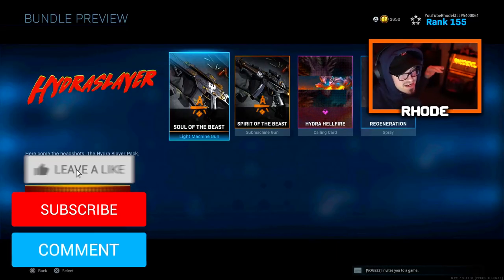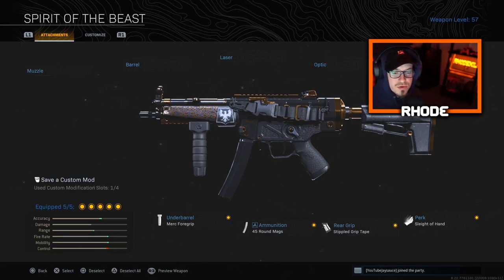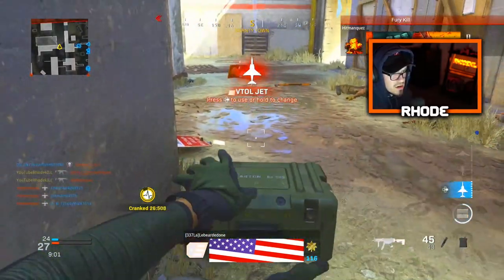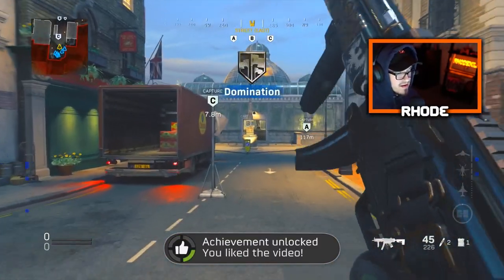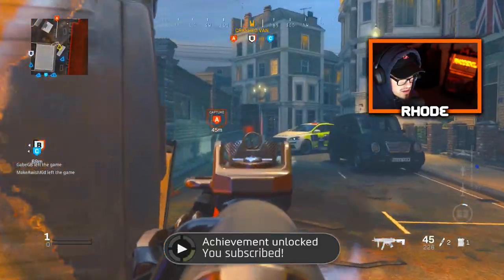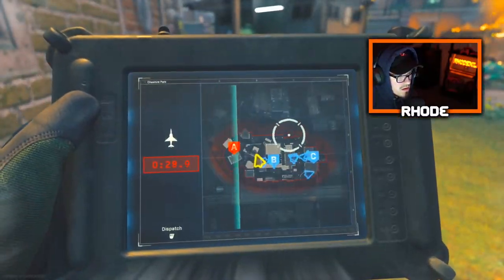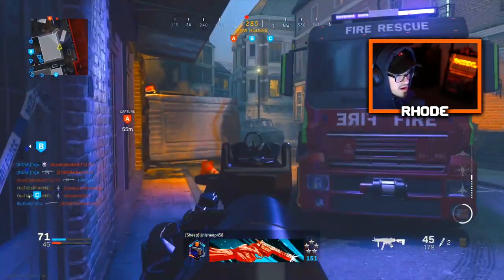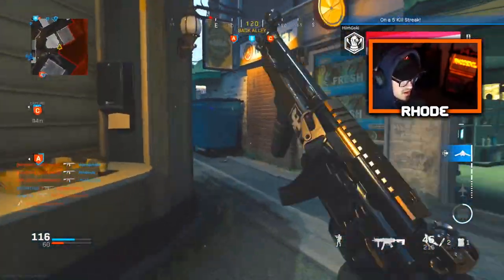the NEW "HYDRASLAYER" SPIRIT OF THE BEAST MP5 in MODERN WARFARE... OVERPOWERED MP5 NUKE SETUP COD MW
Using the NEW MP5 in MODERN WARFARE!

Welcome to the channel! I appreciate you taking your time to stop by! Love all my supporters and lets keep this thing going strong.😤❤💪🐐